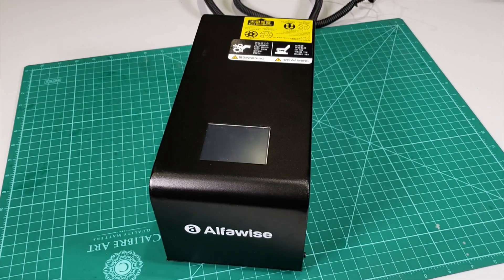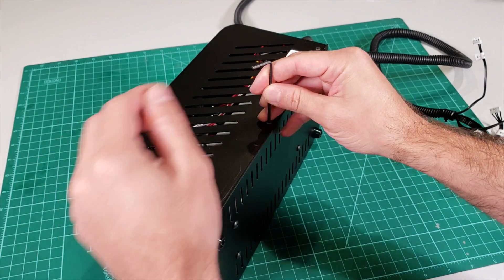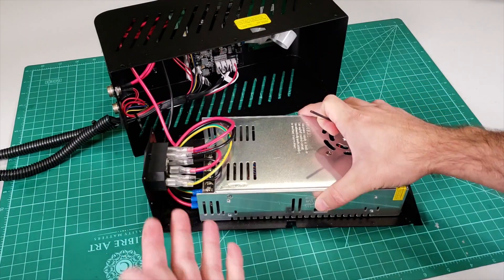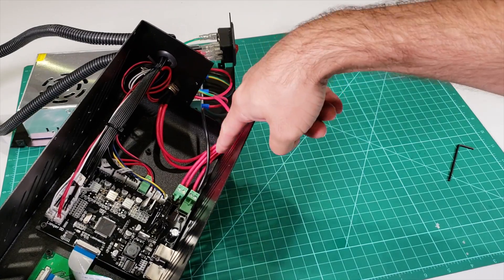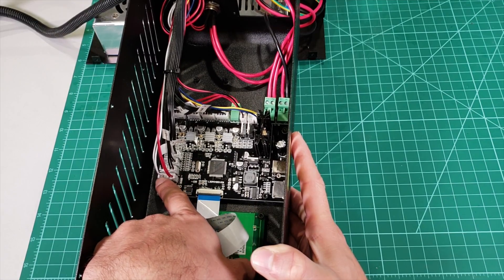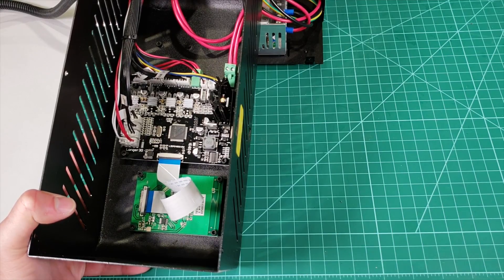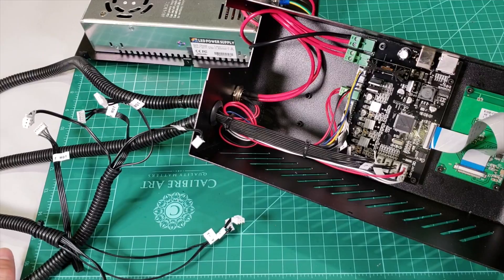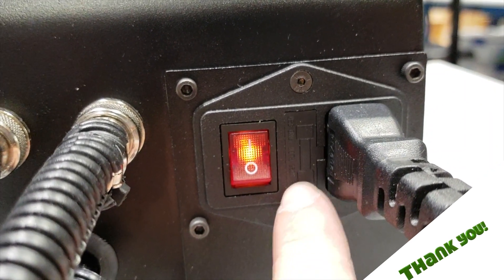What is Inside the Controller Box of Alfawise U20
Did you ever open the controller box of Alfawise U20? It is important to know is it safe or not. In this video you will get a quick look inside the controller box. Enjoy!

Special thanks go to Brian! Here is his instagram account, lets see what he will print with it?